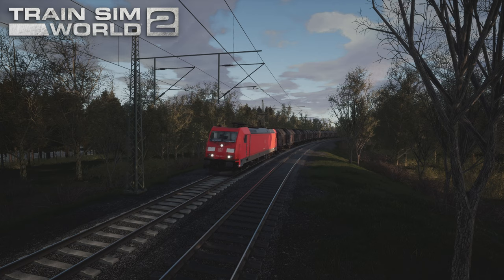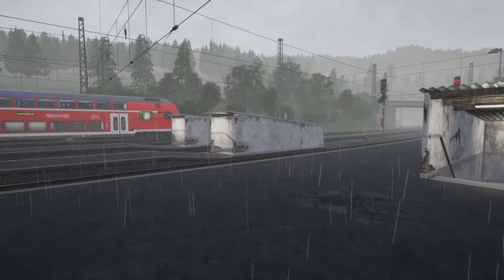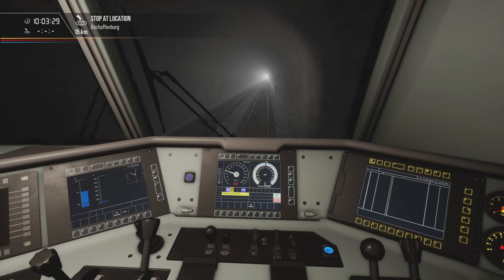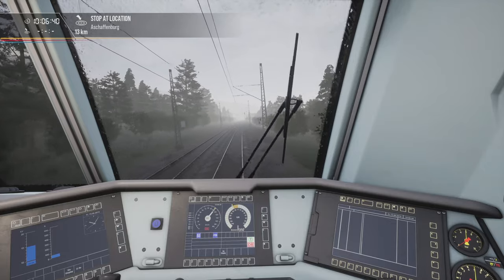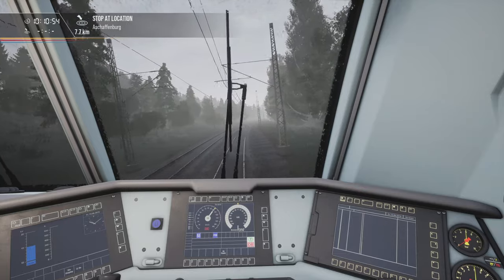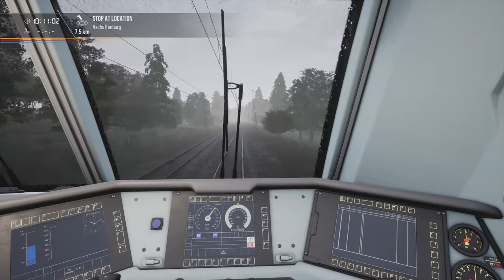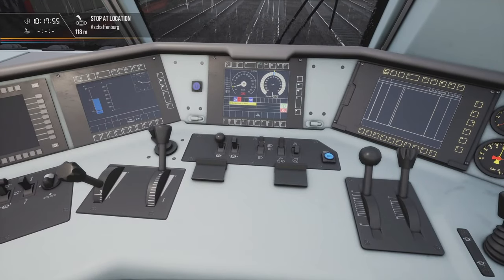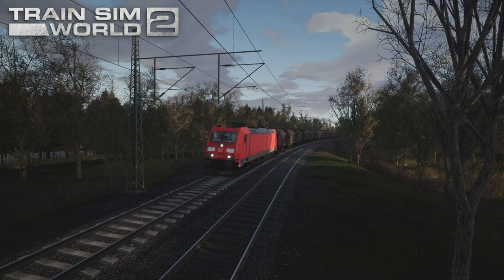Train Sim World 2: Main-Spessart Bahn: Auto Runner.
Hello everyone!
Today, I'm going to drive some trains in Train Sim World 2

Do not advertise in the comments.
Do not send links in the comments.

SYSTEM SPECIFICATION
Processor: Core i7 11700k
Motherboard: Some ASUS Model
Graphics:  RTX 3070 8GB
RAM: 32GB DDR4 3000MHz
Disk: 512 GB NvME + 2TB HDD